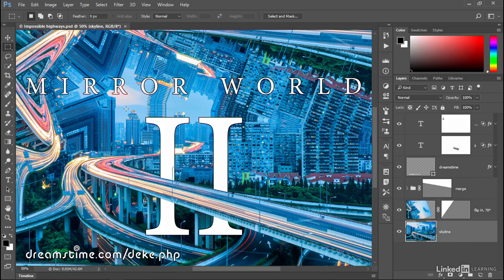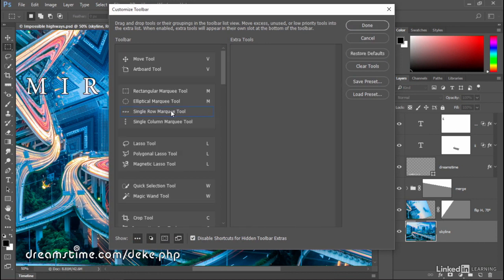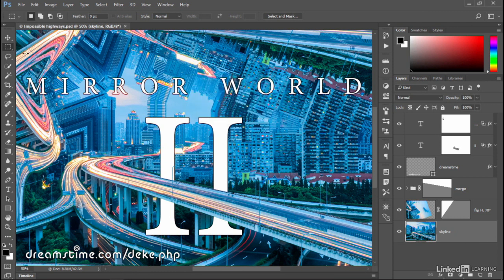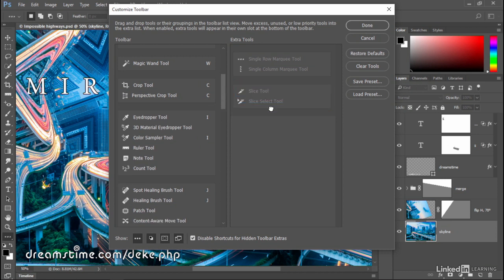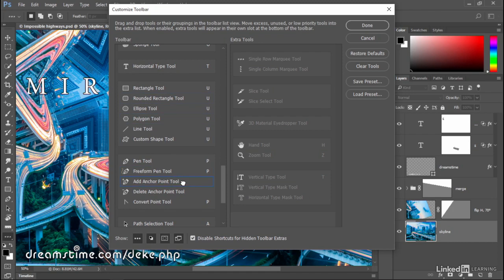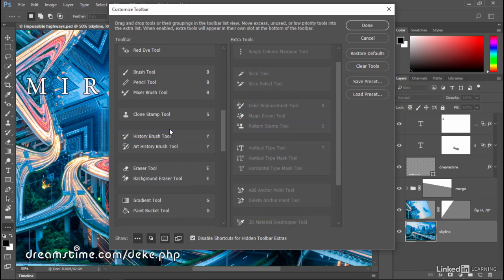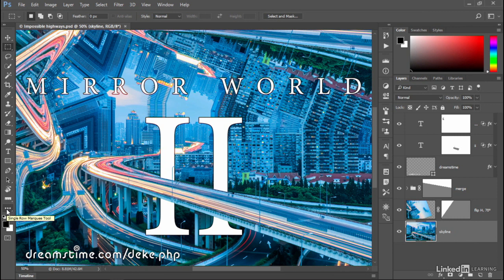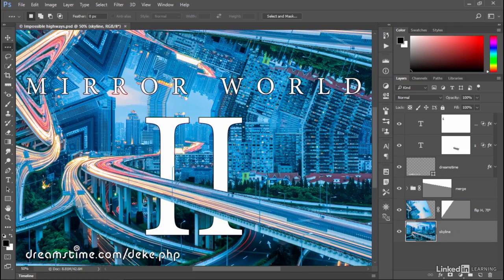010 Customizing the Photoshop toolbox